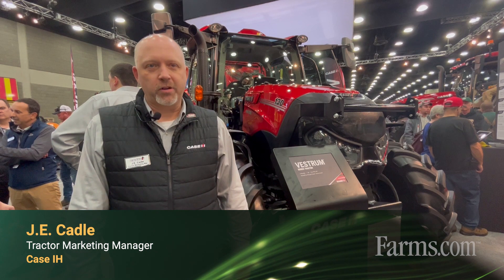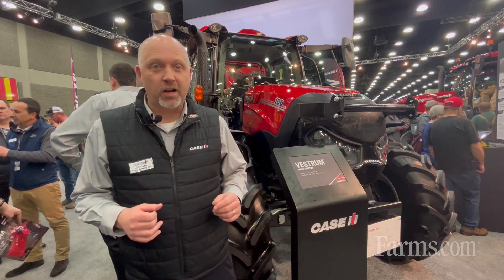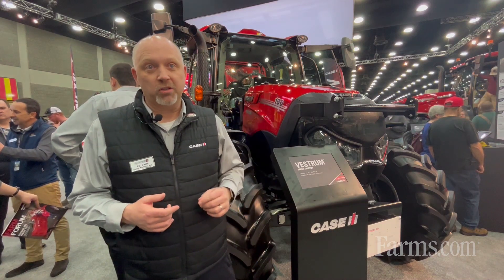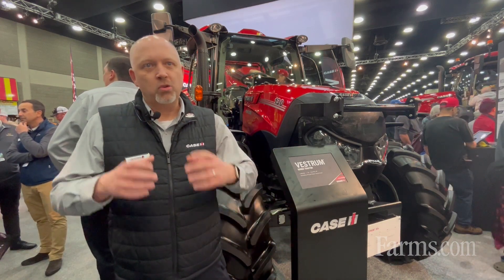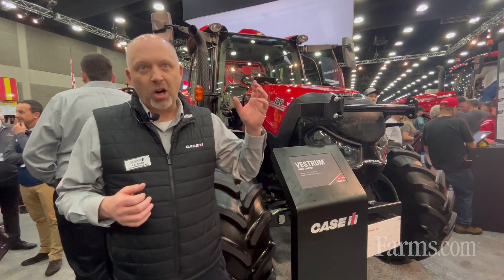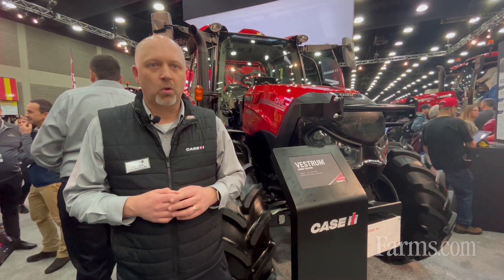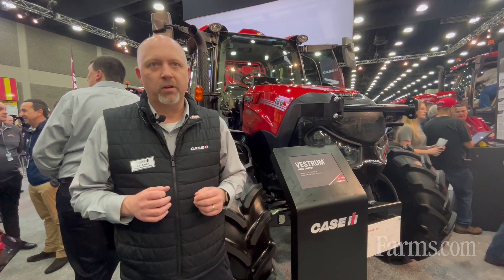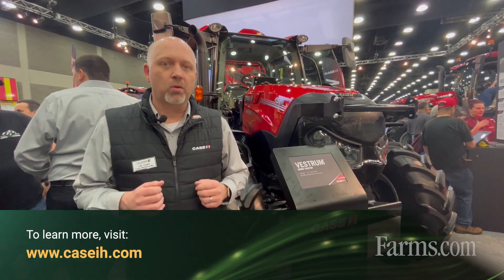Case IH Vestrum Tractor Updates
Case IH chats about recent upgrades to its Vestrum tractor, with two new models added to the lineup, the 110 and 120.

J.E. Cadle, Tractor Marketing Manager with Case IH, takes you through its latest updates.